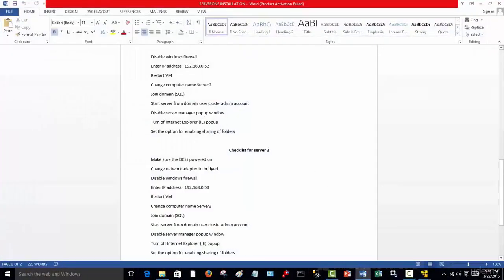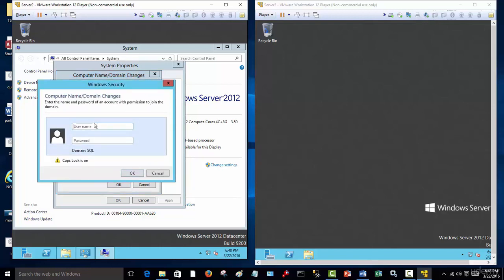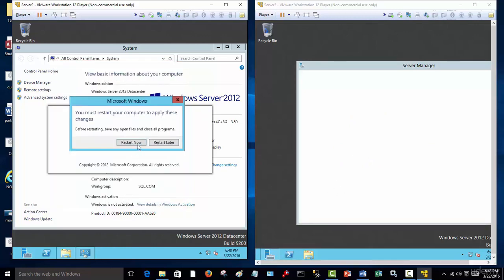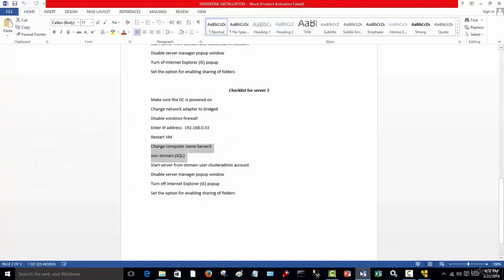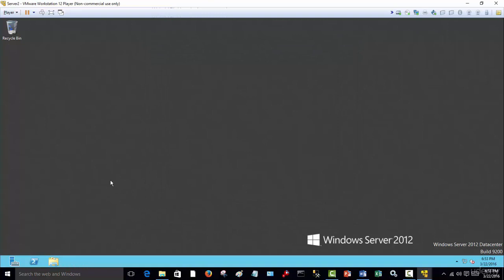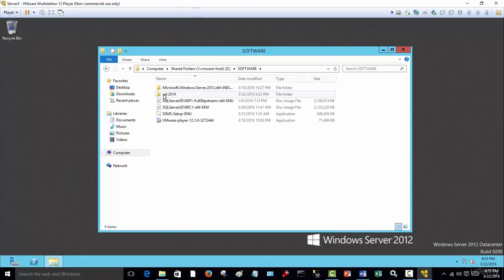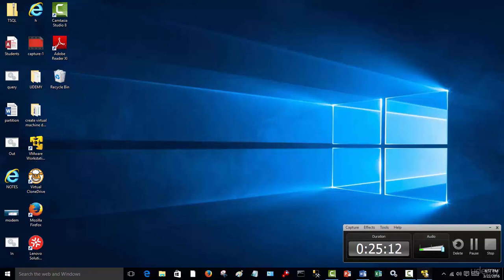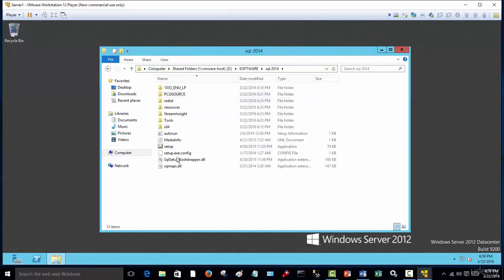007 6 Server 2 installation part 2